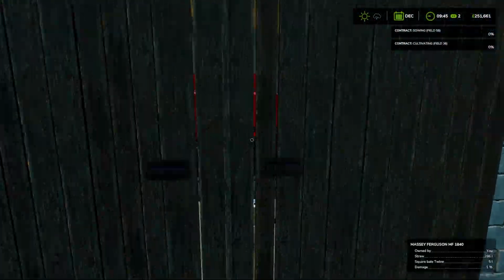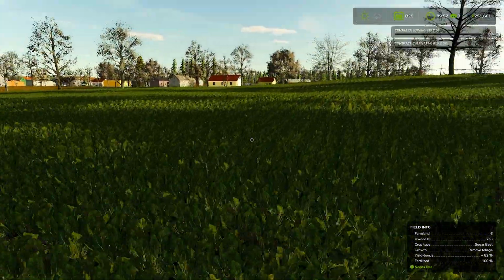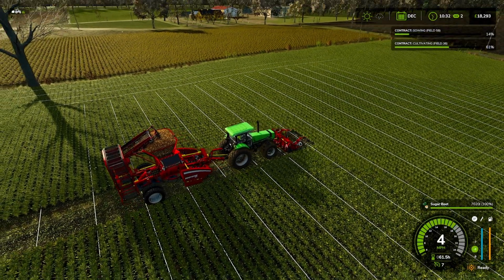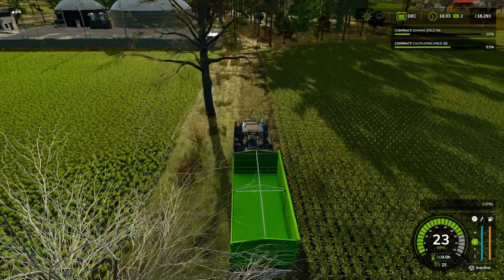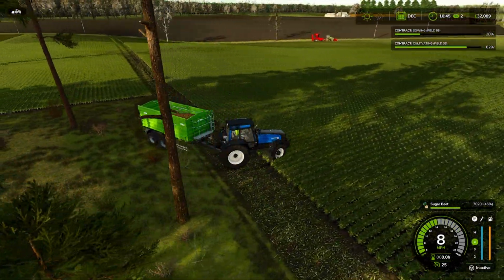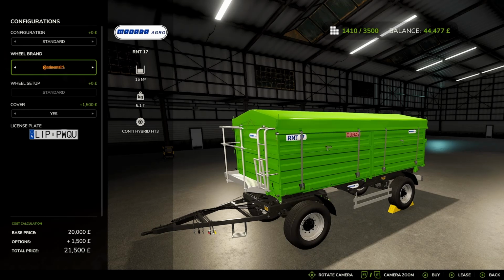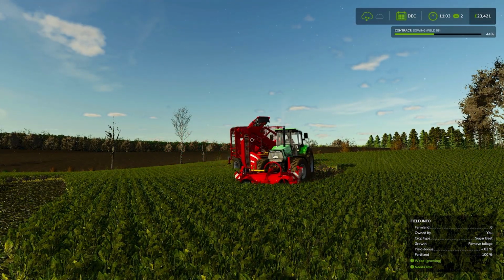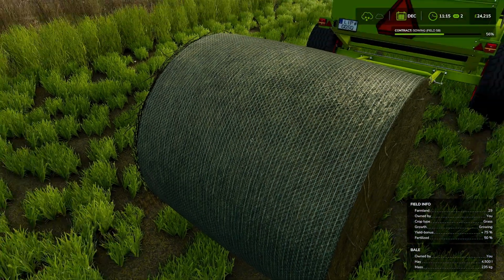Lipinki | Episode Twelve - themilkman | The Beet Goes Wrong | Farming Simulator 25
Welcome to Lipinki!

A small Polish map that is perfect for smaller equipment!
The map includes:
66 fields
75 areas
Biogas plant
Sawmill
Several collection points
Gas station
Several places of production, including a carpenter's, a spinning mill, and a dairy
Traffic
Several forest areas
Missions with transporting wood, destroying stones and removing dry trees
Varied terrain
Autumn and winter details, such as snowmen and mounds of leaves
Collectibles
And many more...
Have fun :)

Challenge by: ‪@justintimefarming
Amended by: ‪@milkthathen‬

Map: Your Choice

Mode: Your Choice
Gameplay: New Farmer
Money : £0
Loan (Debt): £0
Economy: Normal or Hard

Settings - Player’s Choice
Contracts/Borrow - Yes
Loans - Yes
Leasing - Player’s Choice

To keep the starting setup easy:
You start off with the land and machinery. (Do as you wish with this)

Stage 1
Fill at least one Animal Barn / Pasture with Goats / Cows
Place a dairy and produce 10 of each products.

Stage 2
Fill 2 more animal Pens / Barns
Place the ice cream production (TethysSaturn) and produce 10 of each.